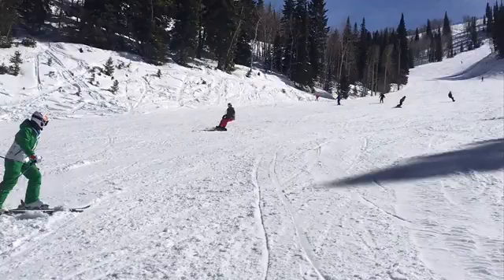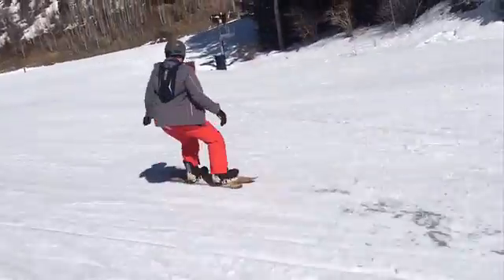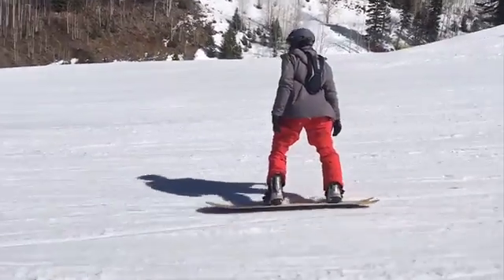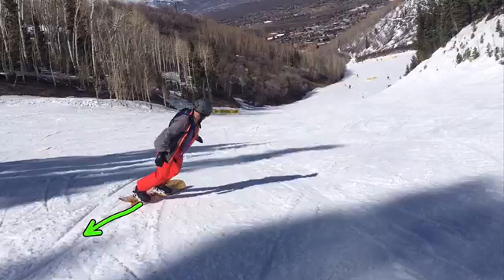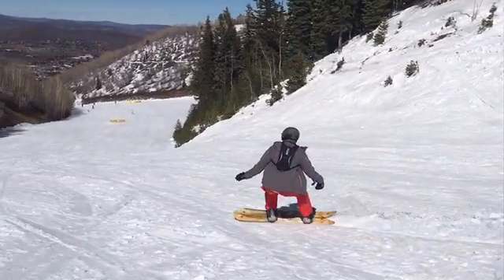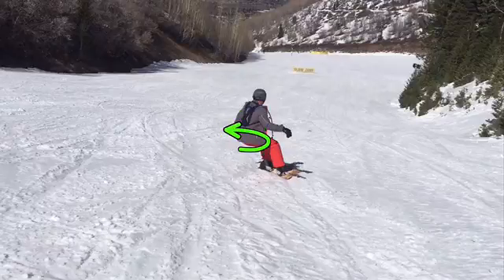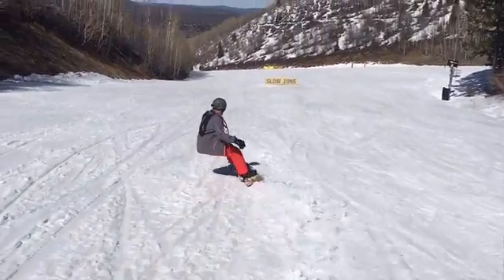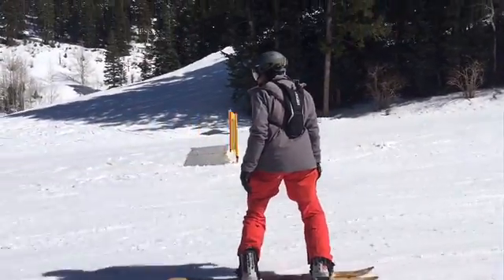Snowboard client critique.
Working with a student as he gets used to his new board.